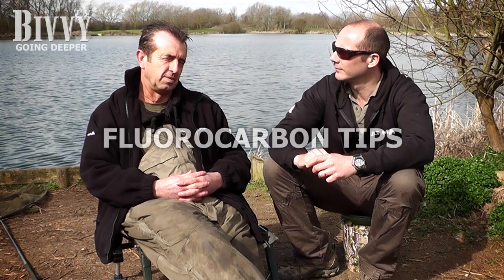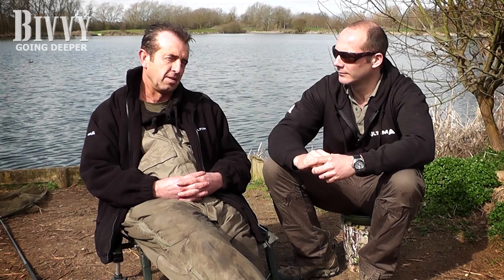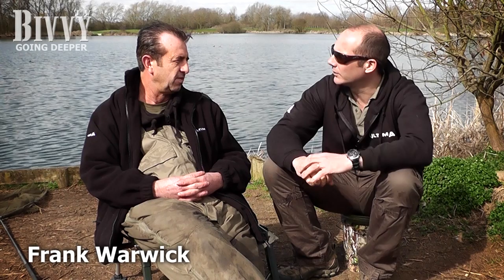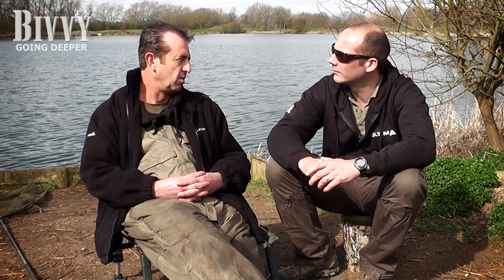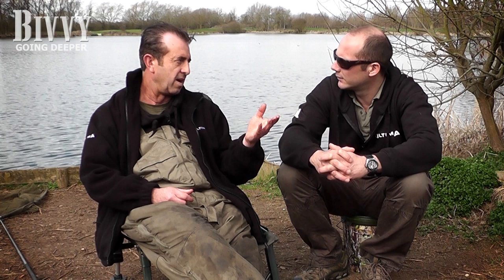Fluorocarbon Tips - Bivvy.TV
Frank Warwick and Myles Gascoyne discuss fluorocarbon, suggesting tips and advice for using it.